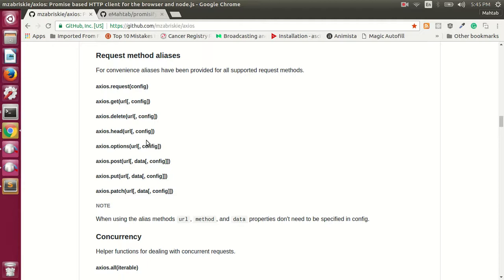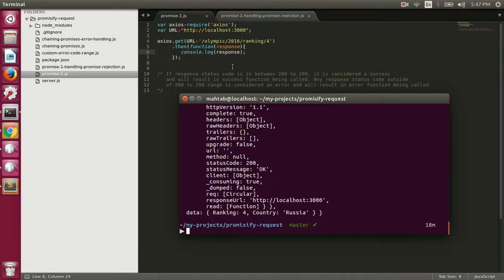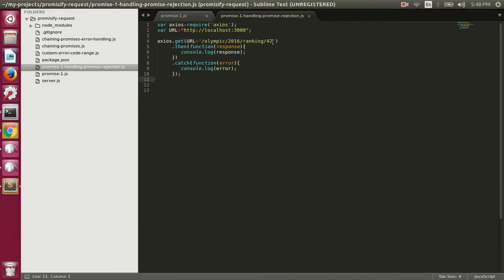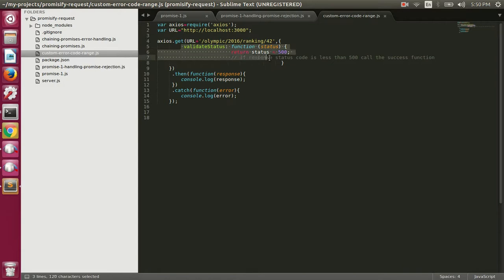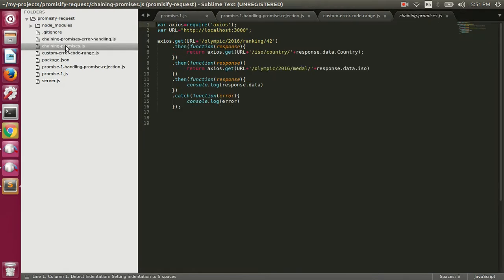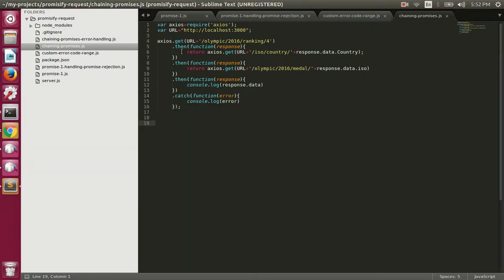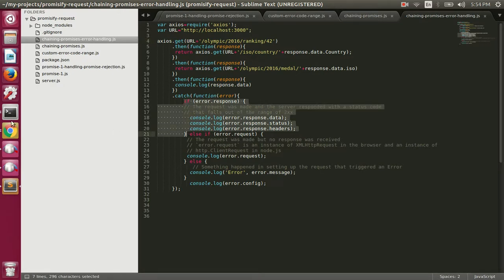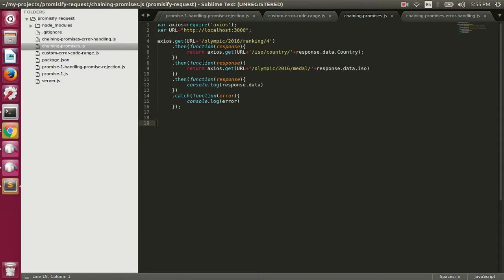Making HTTP calls in Node.js using axios module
This video explains how to make HTTP calls using axios module.